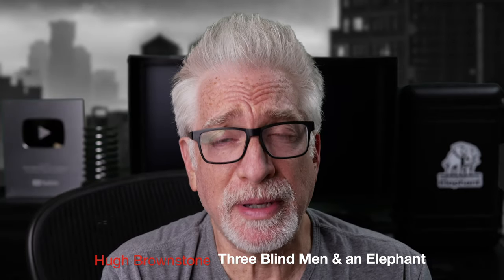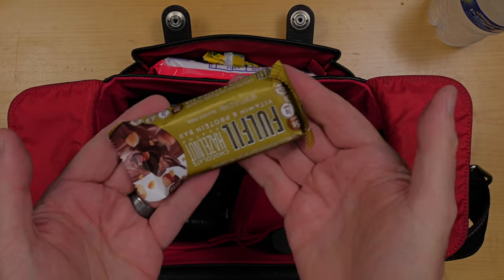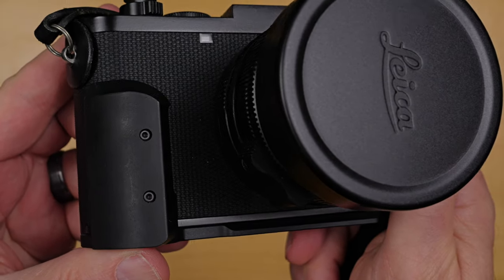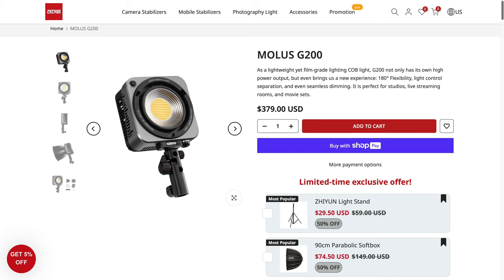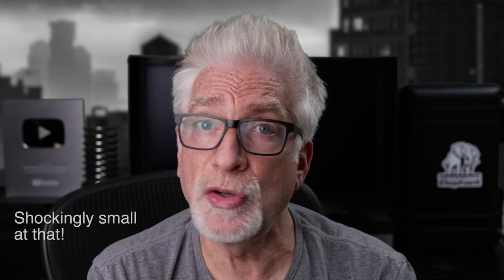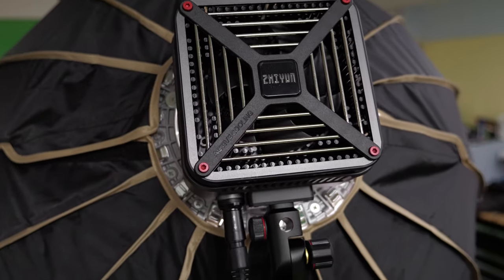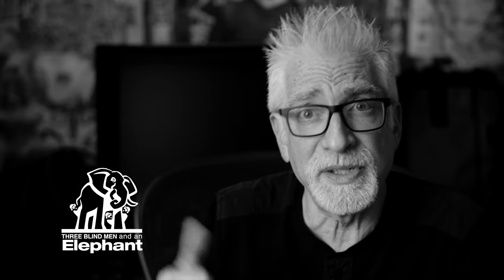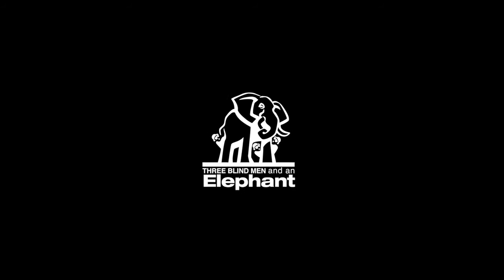Quick Takes: Oberwerth Louis VFlex for Leica, IDS Grip for Leica Q3 & Zhiyun Molus G200 Monolight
It's clean-up time - quick takes on a number of products we've been using for awhile but haven't had the time to review them until now. Claudia makes an Oberwerth bag designed for the Leica M11 an even better bag for her Q3; we replace the factory original grip on her Q3 for a better one from IBS; and although we initially thought Zhiyun's MOLUS G200 was all that and a bag of potato chips, we found some issues.

Buy IDS Grip for Leica Q3: geni.us/DO3RvU

WE WON A 2023 WEBBY! Watch our award-winning series with B&H, "The Art of Street Photography with Hugh Brownstone"

JOIN US FOR ONE OF OUR STREET PHOTOGRAPHY WORKSHOPS! to sign up or learn more.

- A Camera
- A Lens
- B Camera:
- B Lens:

- Microphone system
- Lavalier mic
- Usual Audio Recorder
- Usual Microphone

*We are a participant in the Amazon Services LLC Associates Program, an affiliate advertising program designed to provide a means for us to earn fees by linking to Amazon.com and affiliated sites.